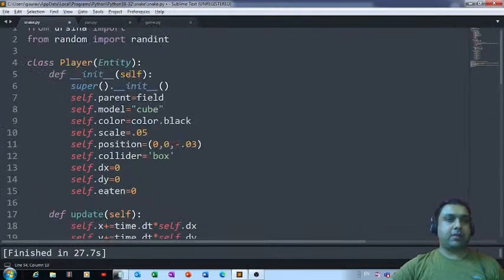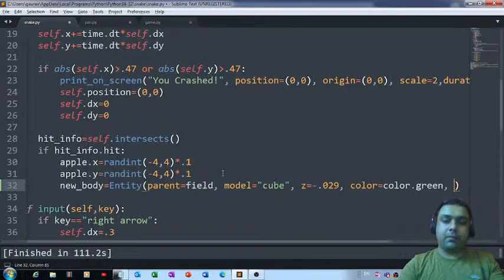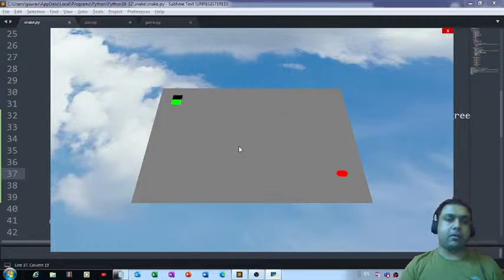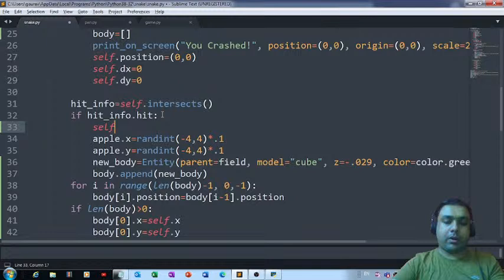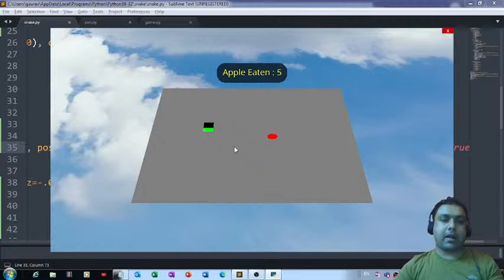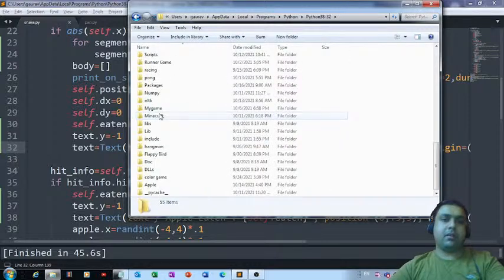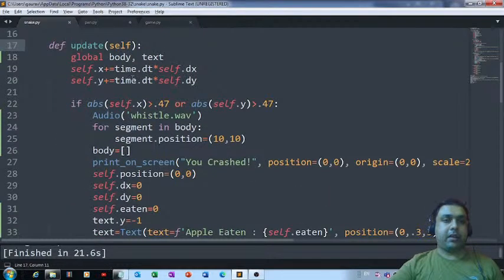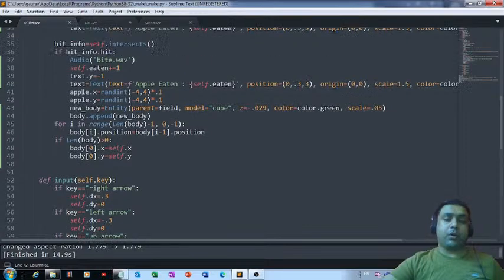3D Snake game in Python Part-2 | Gaurav kumar Jain | GeeksforGeeks School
In this tutorial we will learn to code a 3D Snake game using python on Sublime text. This is the first part of this game . Do watch it till the end without skipping anything.